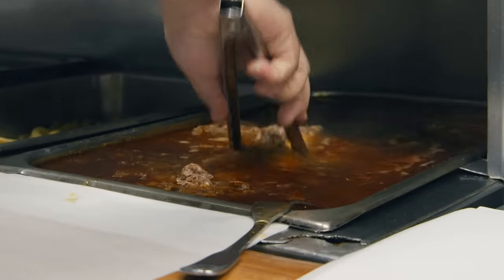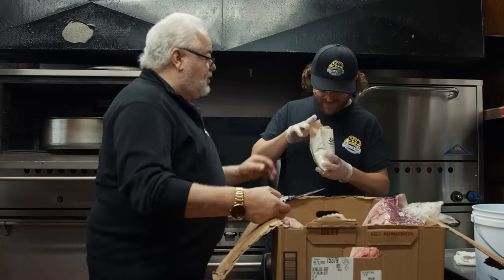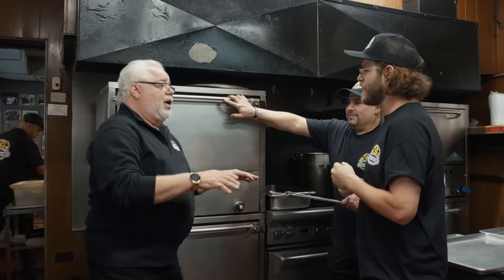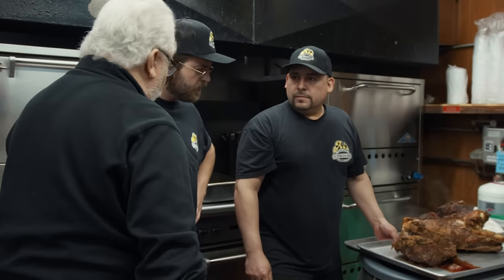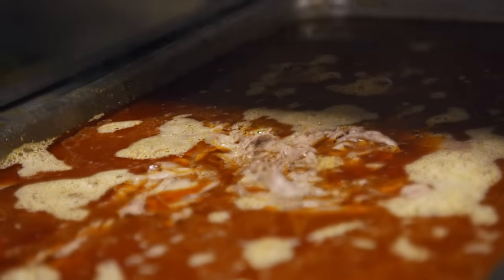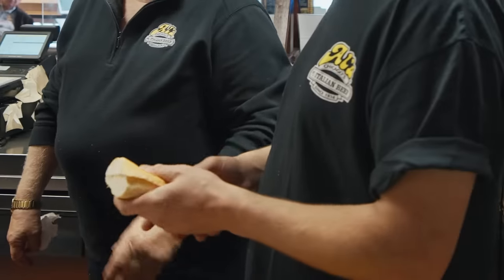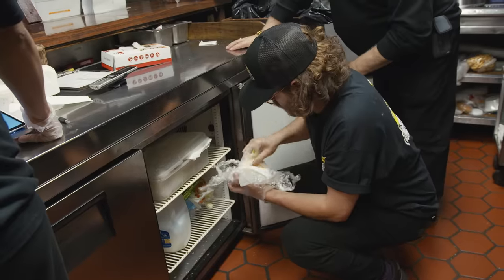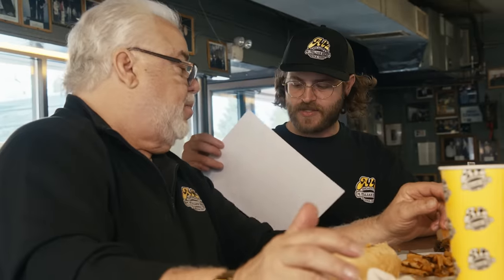Working A Shift At Chicago's #1 Italian Beef Sandwich Shop | Help Wanted | Bon Appétit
Ever wonder what it's like to work a shift behind the counter at a legendary Chicago sandwich shop? Join chef and comedian Cody Reiss as he gets a crash course on what it takes to keep the operation on track at Al’s #1 Italian Beef, courtesy of owner Chris “Bones” Pacelli.

Director: Ian Stroud
Director of Photography: Brian Wingert
Editor: Misa Qu
Host: Cody Reiss
Guest: Chris Pacelli
Coordinating Producer: Tommy Werner
Line Producer: Jen McGinity
Production Manager: Janine Dispensa
Production Coordinator: Elizabeth Hymes
Casting Producer: Vanessa Brown; Thomas Giglio
Talent Booker: Cynthia Simpson
Camera Operator: Jana McLain
Assistant Camera: Shawna Gish
Audio: Dan Seiler
Production Assistant: Reggie Swoverland
Staff Editorial Consultant: Ryan Harrington
Researcher: Vivian Jao
Post Production Supervisor: Andrea Farr
Post Production Coordinator: Scout Alter
Supervising Editor: Eduardo Araujo
Assistant Editor: Andy Morell
Graphics Supervisor: Ross Rackin
VFX: Lea Kichler
Filmed on Location at Al's Italian Beef